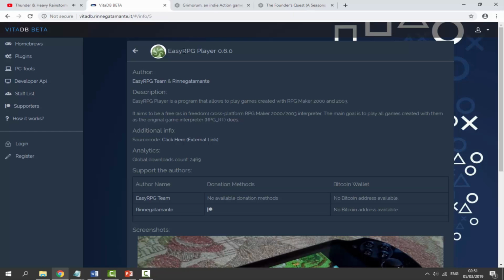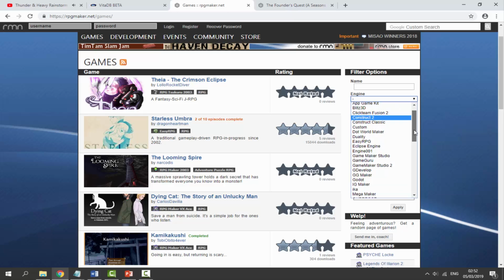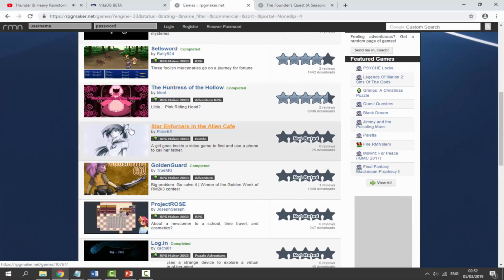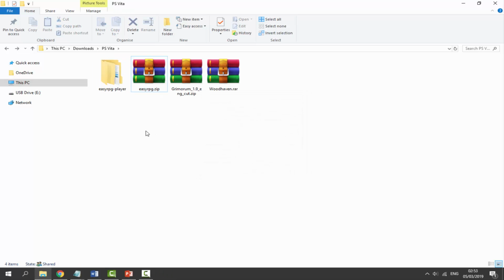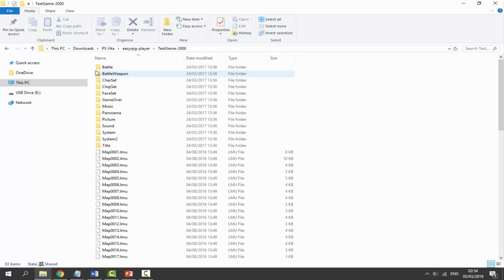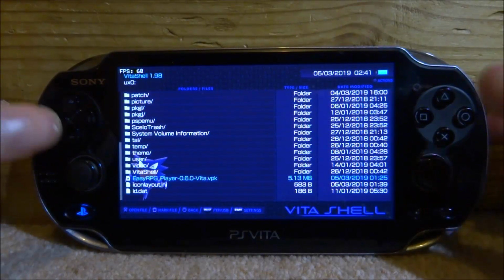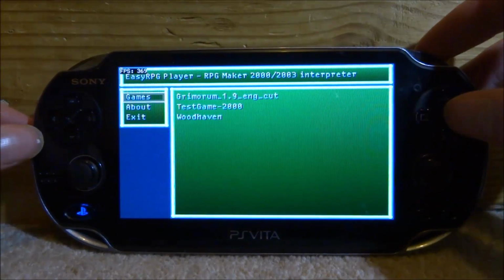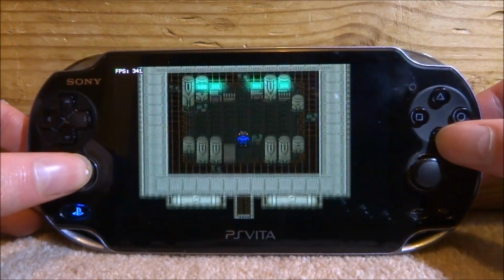PS Vita EasyRPG Player Homebrew App! (Play RPG Maker Games!)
For this video, I’ll be showing you guys how to install and setup the EasyRPG Player on your PS Vita or PS TV. EasyRPG Player is a program that allows to play games created with RPG Maker 2000 and 2003.